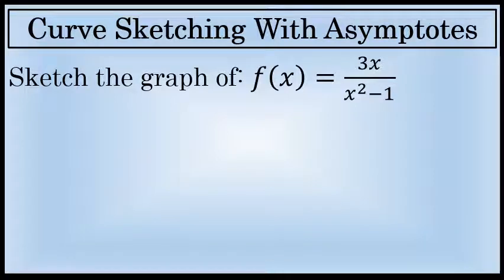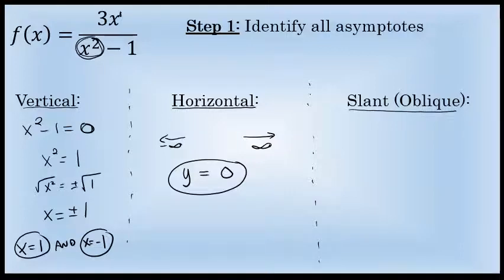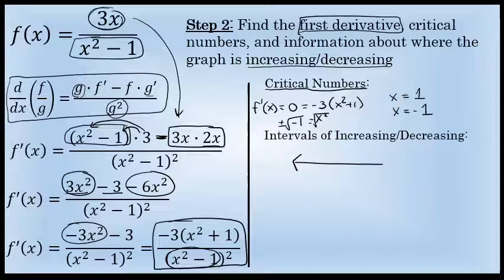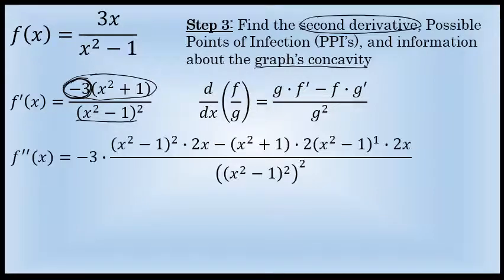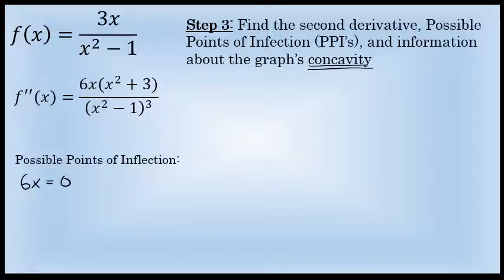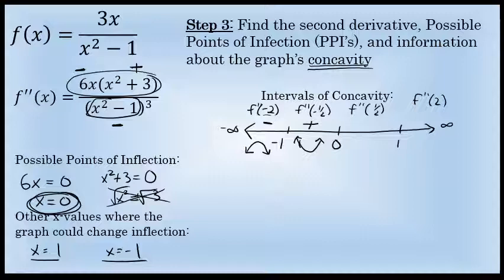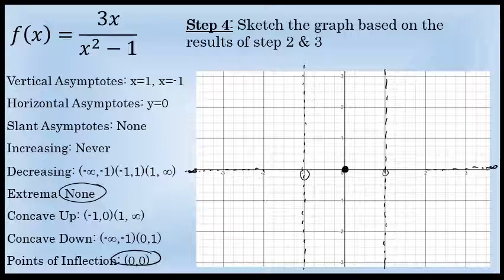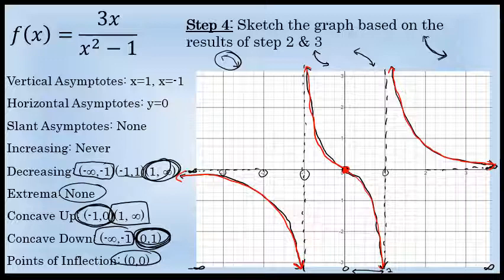Curve Sketching with Asymptotes - A Step by Step Example Using Calculus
This video describes four steps that can be used to draw the graph of a rational function. An example function with both vertical and horizontal asymptotes is then graphed using the four steps.

To graph a rational function you need to know how to apply the quotient rule, have an understanding of asymptotes, and know how to express intervals using interval notation. More information about these topics can be found below: